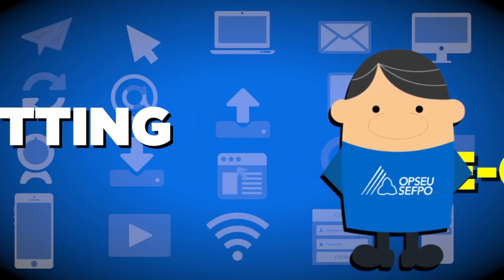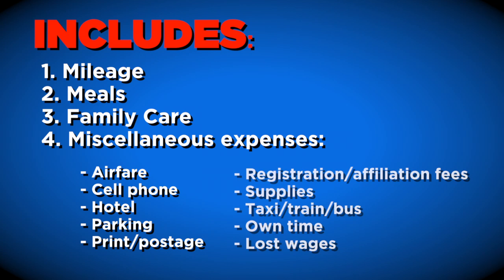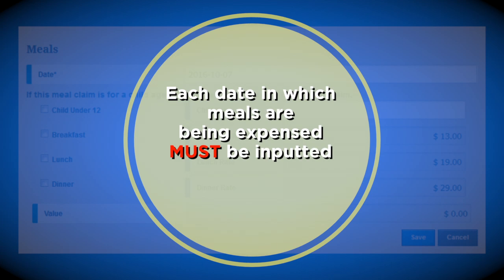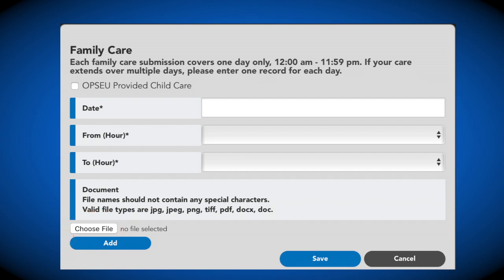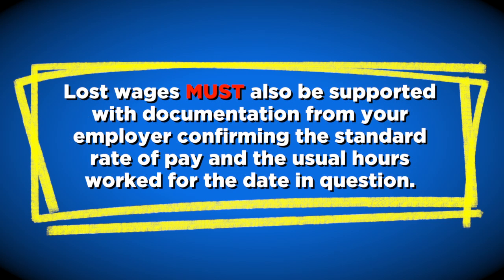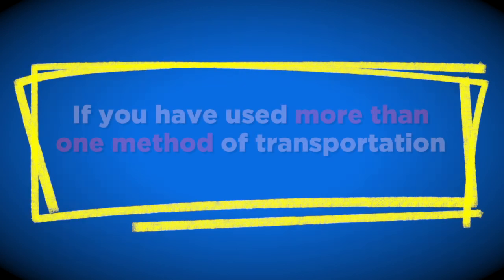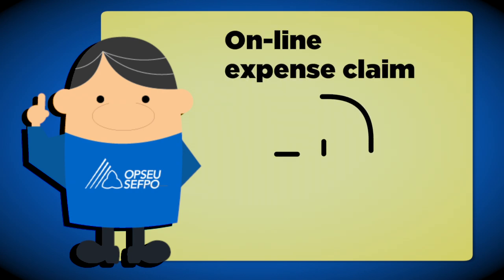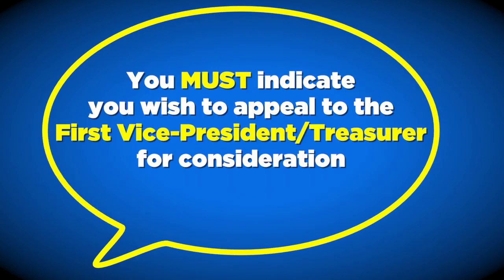Submitting an e-claim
Now you can submit an electronic expense claim through the Members’ Portal.

Learn how to do it step by step in this tutorial video animation.